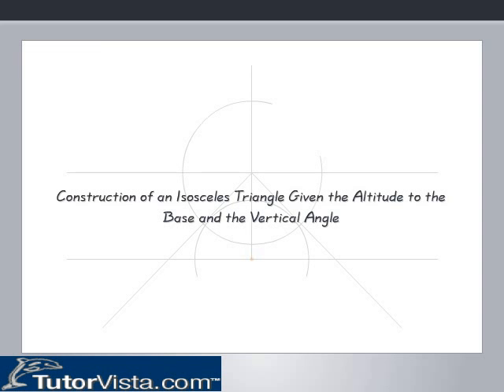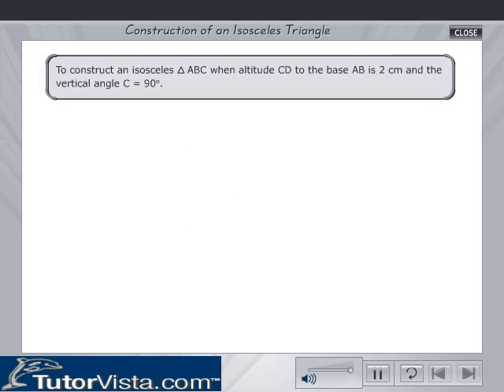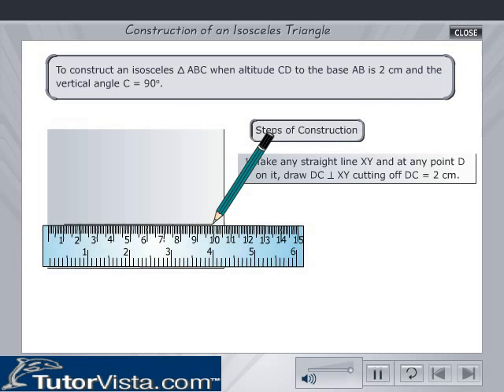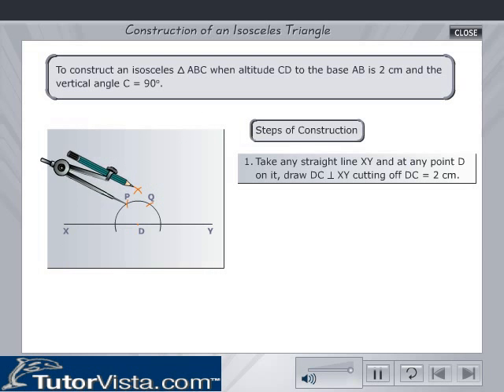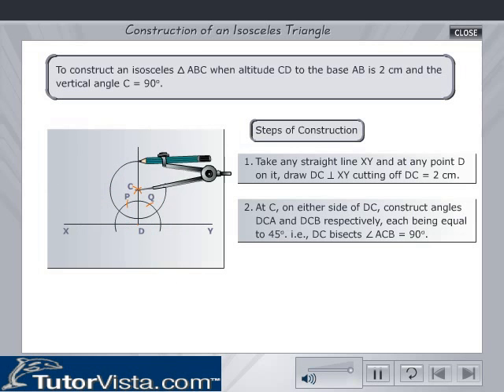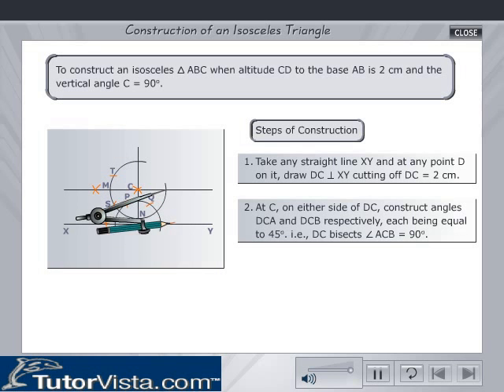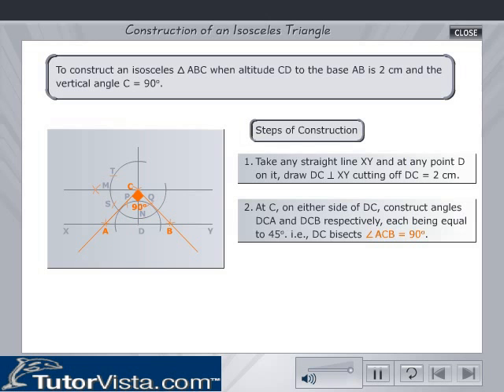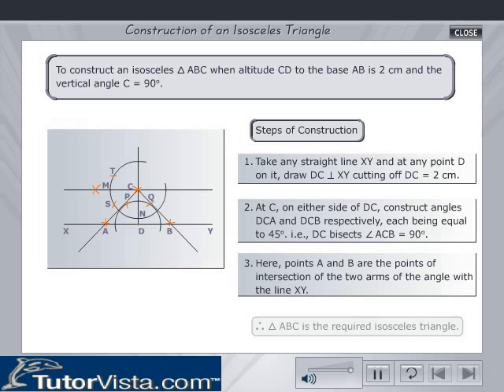How to Construct an Isosceles Triangle | Example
Constructing an Isosceles Triangle

Isosceles triangle is one general type of triangle. Definition of isosceles triangle is two sides are equivalent length and two angles are equivalent. The isosceles triangle has three sides and the angles.